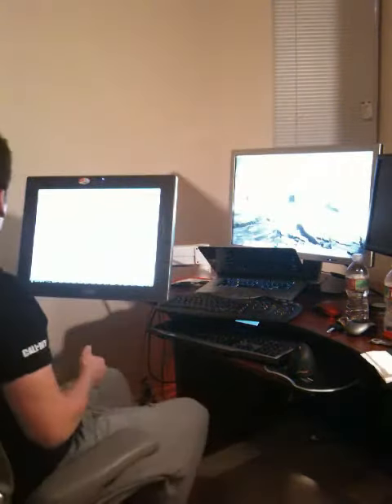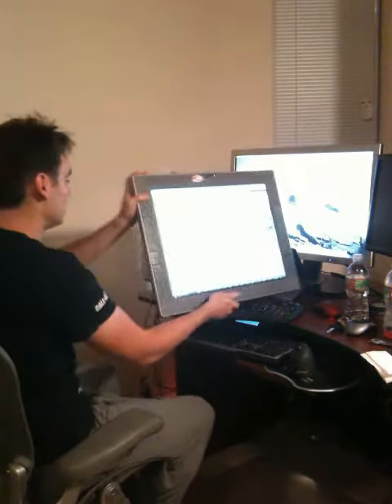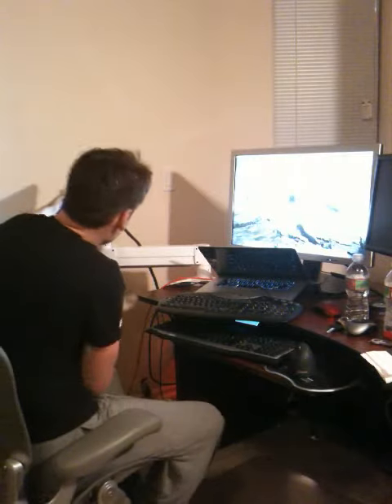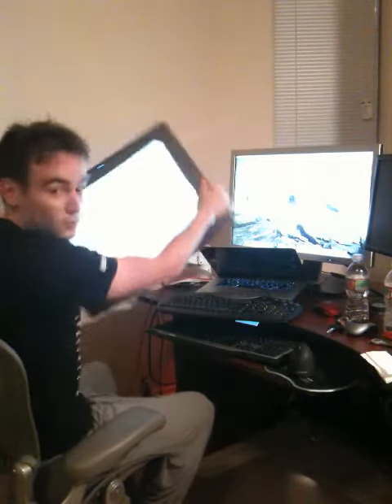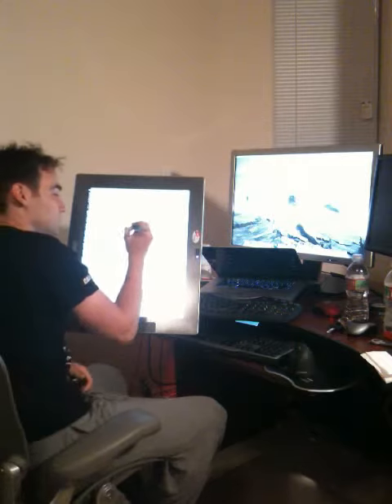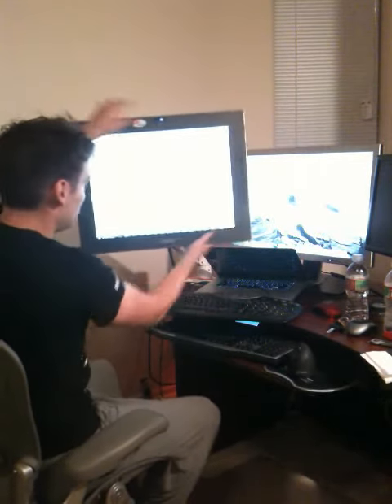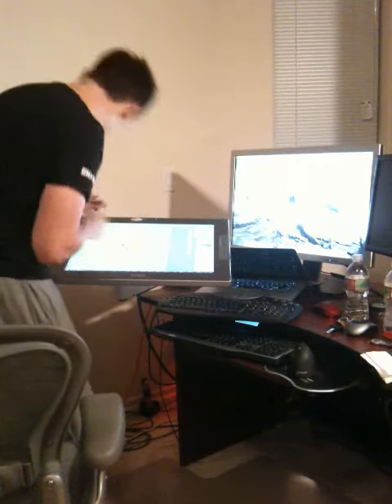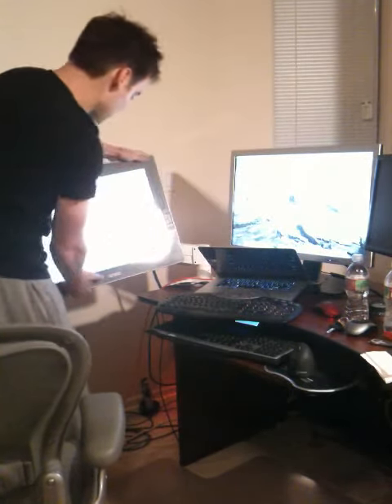Cintiq on i-lift arm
Makes it easy to adjust the cintiq in any way. Recorded on my iPhone, but I went back and upped the audio track because it was really quiet.